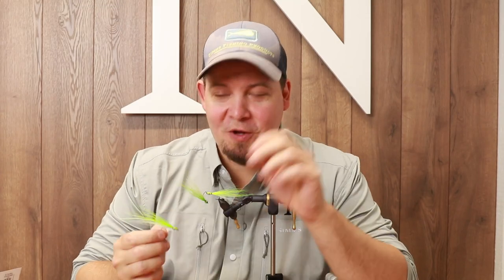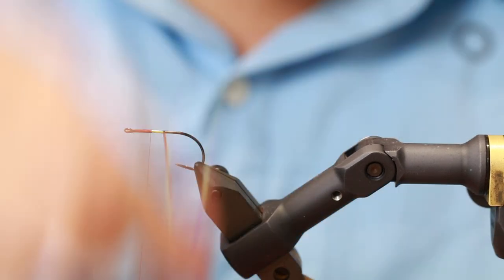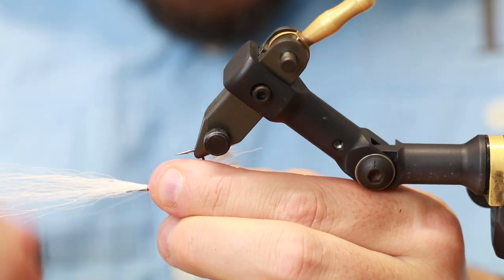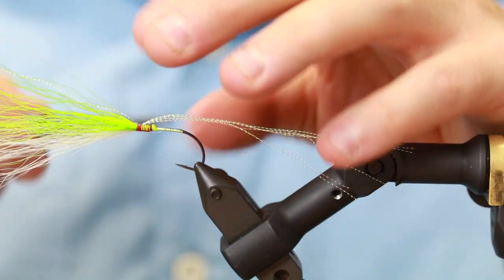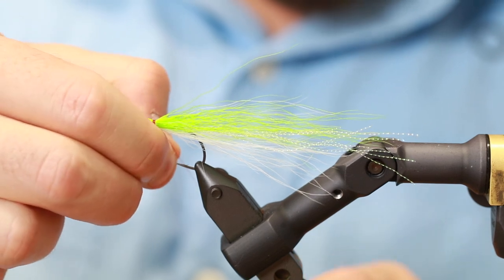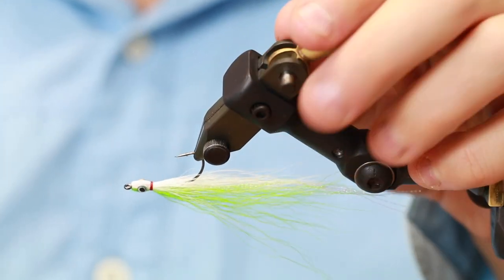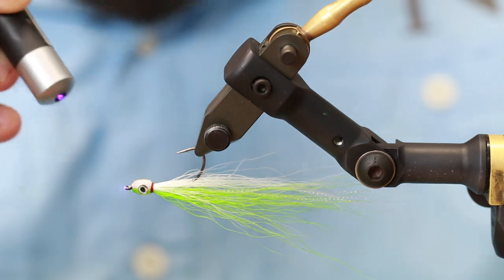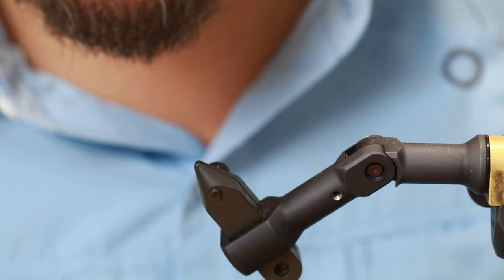Saltwater fly tying, baitfish imitations: The Thunder Creek Sand eel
Click the link below here you will find the full materialist:
Thunder Creek is an old pattern that have caught many many fish. It is a fast and good way of tying baitfish imitations and can be used to tie all sorts of fish. sand eels, sardines, sticklebacks and so on thunder creek can imitate them all.
Perfect in the water, easy to scale to use for even the biggest of sizes. This pattern catch fish all over the world